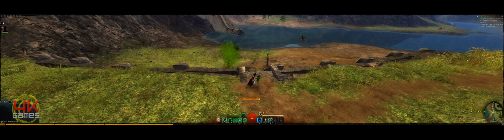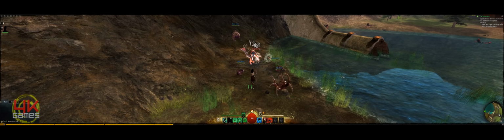Guild Wars 2 Beta - Eyefinity / Surround / Multi-Monitor Support & Performance Showcase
The first open beta event has started and I was eager to test the multi-monitor compataiblity for this block buster title.
I expected it to work out of the box given MMO have really been a big and standardized part of the multi-monitor gaming scene for quite a while.

The testing shows that it does work... but not perfectly.

The main game is indeed hor+ (horizontal + aka wider FOV) but many other things are vert-

Cutscenes
Main Map
Intro Screen
Character Selection/Creation

These large visual flaws need to be addressed to get good passing marks for multi-monitor certification.

Minor blemishes are the HUD elements that hug the far left & right sides of the screens during gameplay.  These should be easily fixed once the player has the option to drag and lock them to new locations.  I hope a feature like

this get added at some point in the near future.

As the game is in beta none of this is final, but the game is close to a final state so now is the time to make these problems known to the developer and voice your opinion that this is important to you and that you intend to

play the game in a multi-monitor setup.